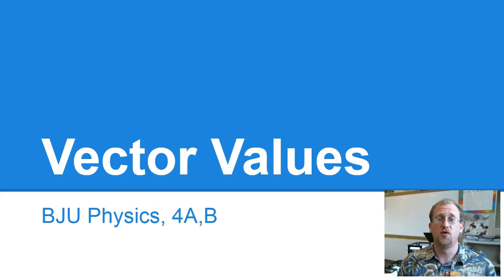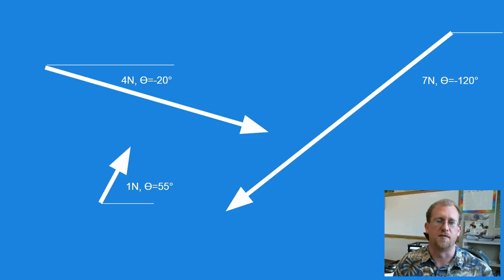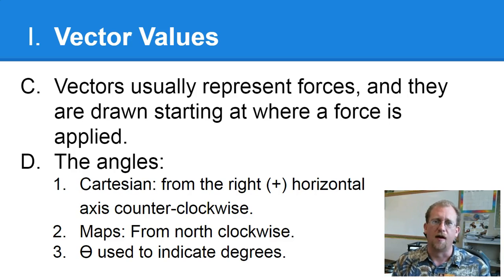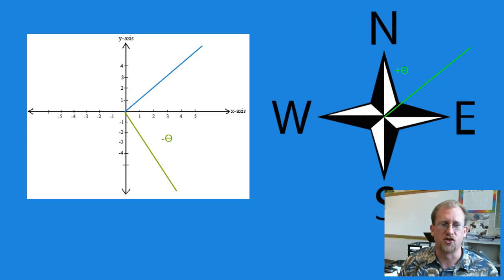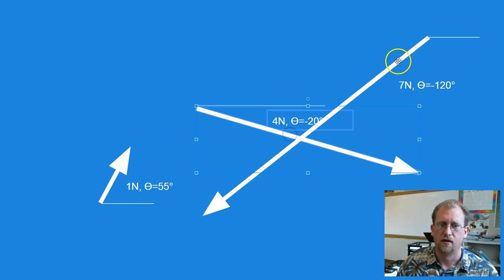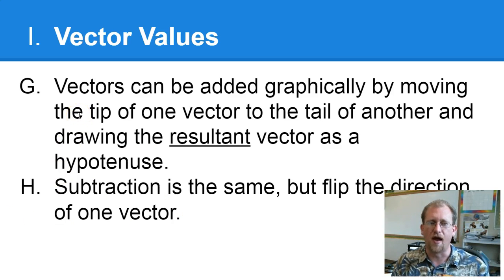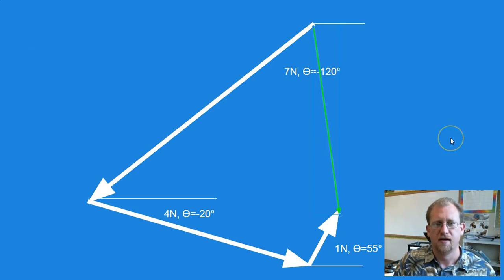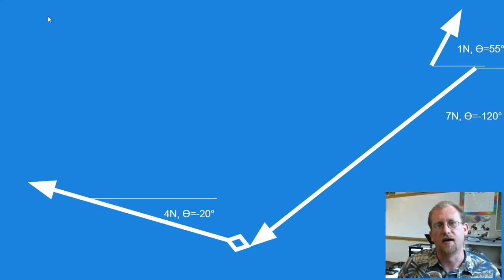Vector Values, Graphically Adding and Subracting--CCCS Physics #5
The basic concept of vector measurements is introduced, as well as graphic ways to add or subtract them.  Bob Jones University Press Physics Chapter 4A